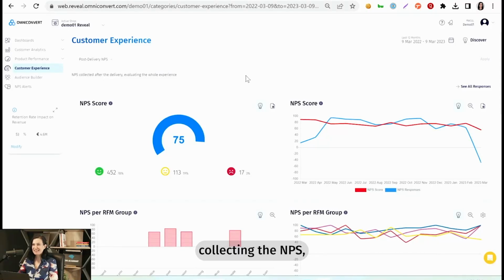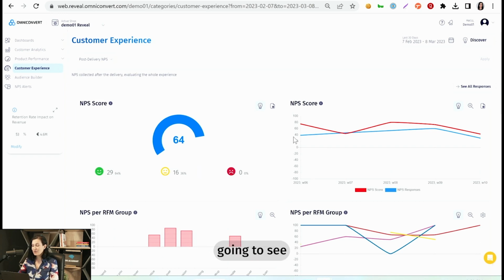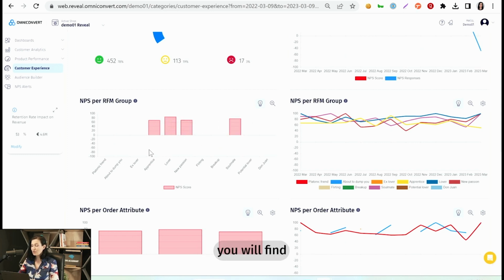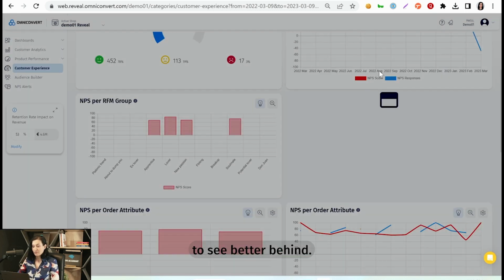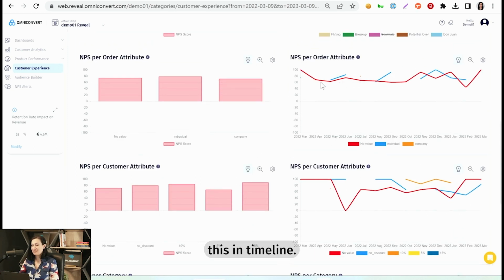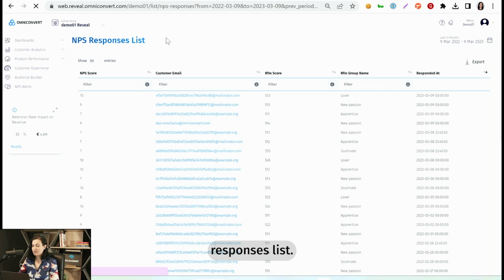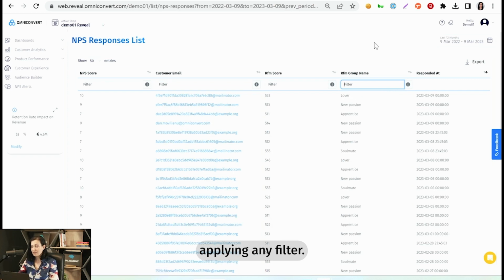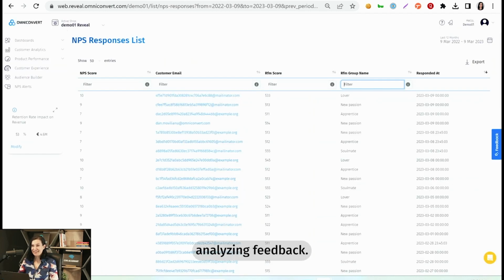Check your NPS reports - the Customer Experience section - Omniconvert Tutorials